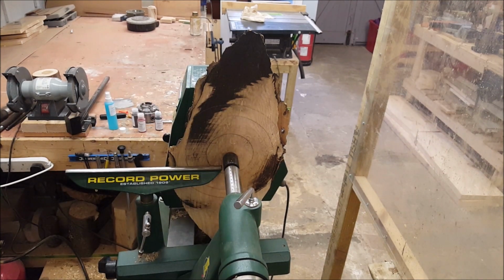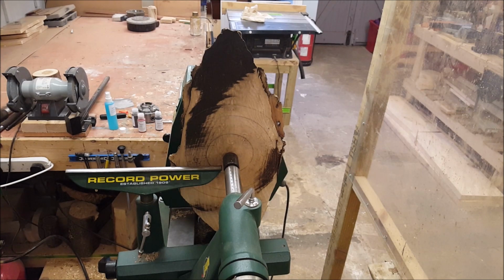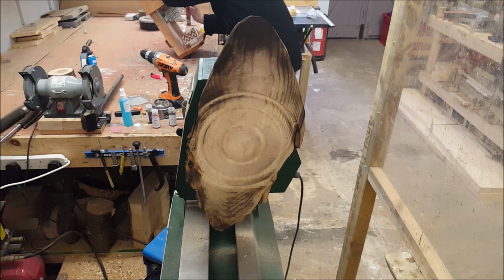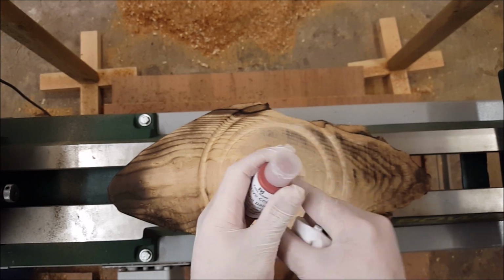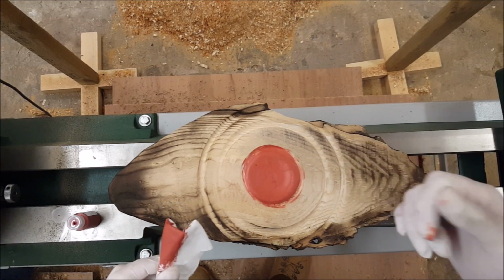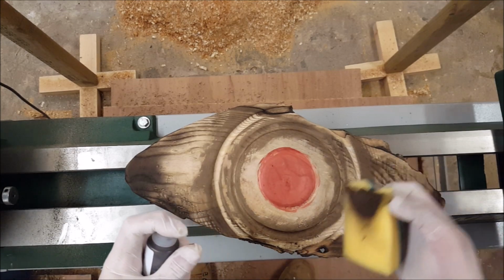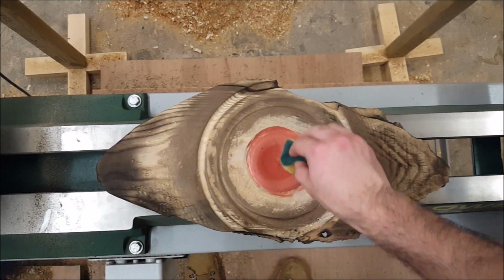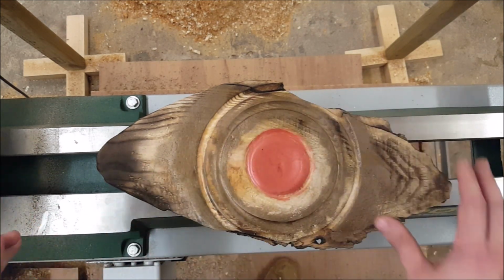Woodturning - First attempt at wall hanging ornament Rustic effect!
Hey everyone today i am having a go at using metal reactive paints on my first wall hanging ornament im trying to achieve rustic effect, if the wood was full of burrs I would have taken different approch and tried to keep most of the natural grains as possible but this one is just ash and im going try and get ancient looking piece. if i can :D

My eBay shop